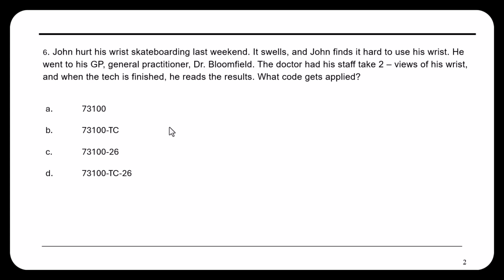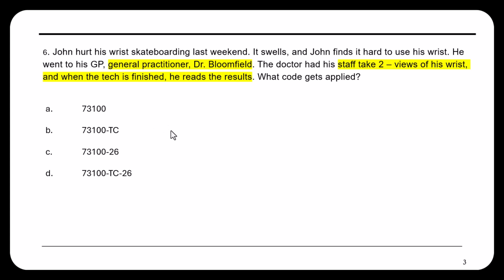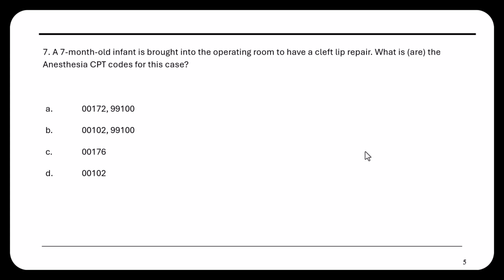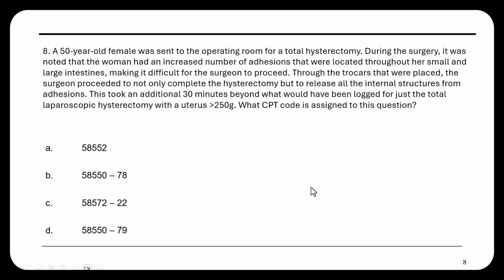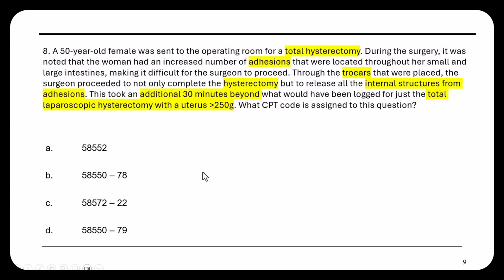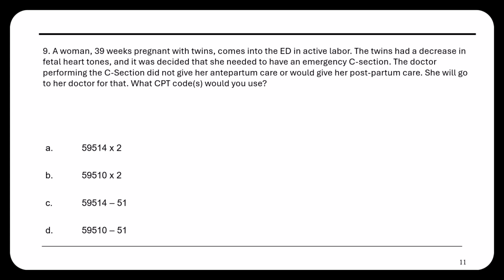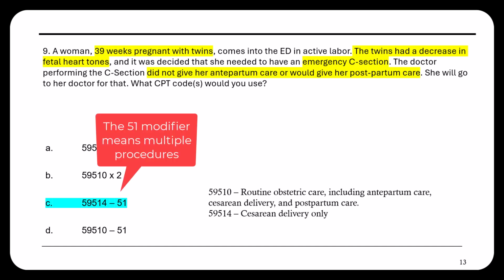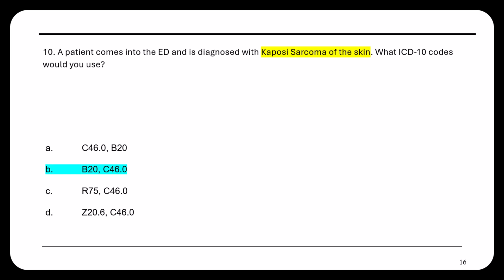Question Strategies for taking the CPC part 3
This video looks at 5 more questions for the CPC Exam and it shows how you could approach the questions without finding yourself looking up every single code that's part of the questions.